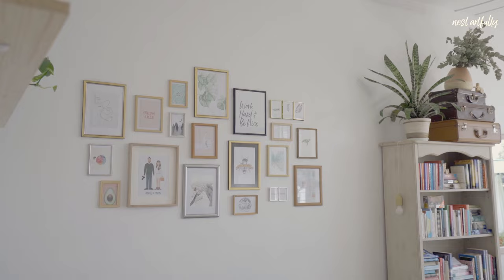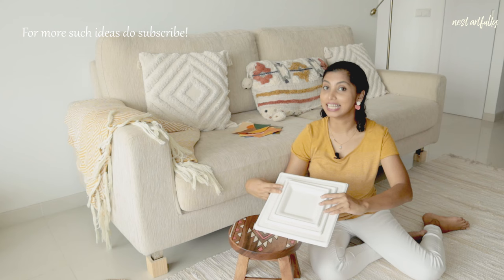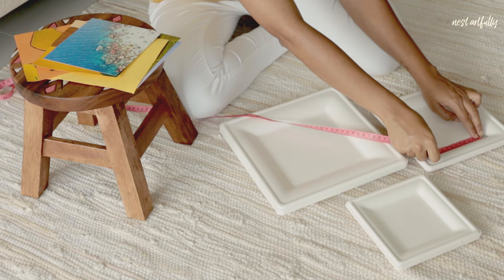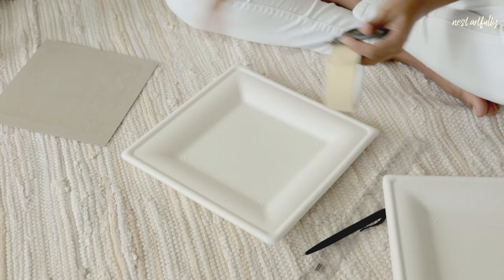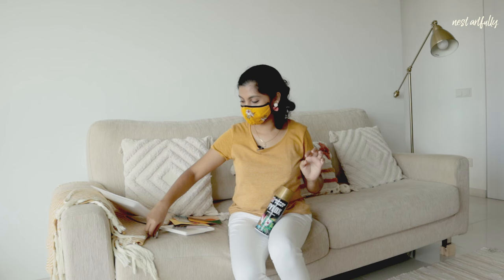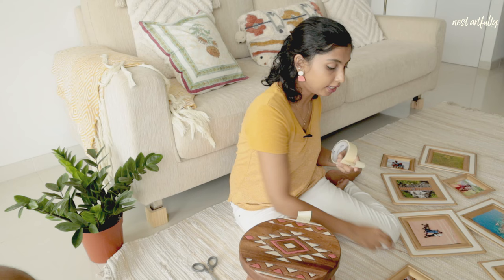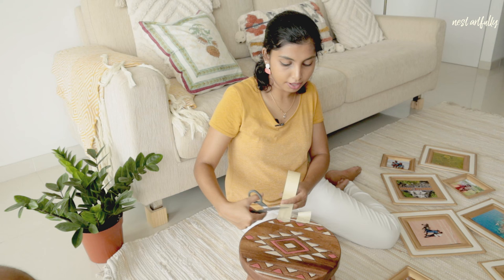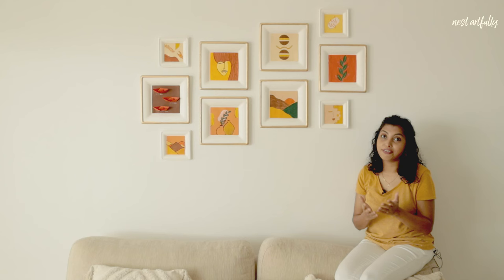My Landlord Asked Me Not To Hang Anything On The Wall And I Did This! No Nail Gallery Wall Hack!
How To Hang Wall Art Without Drilling Nails?

If that is something you have ever wondered about, especially if you desired a gallery wall set-up then this video is for you!

Often times as renters and even as homeowners, we think a thousand times before drilling a hole in our walls. However, gallery walls of photos and art require several nails. They look gorgeous with several arrangements of frames but are seldom an easy option if you are team ''no nails''! This is an easy DIY frame idea for both photos and art that is an ideal solution to getting that gallery wall you always desired but without drilling any holes in your walls. The outcome is so good, it is sure to blow your mind that something so simple can work so beautifully, take a look!

This simple DIY solution is also budget-friendly and eco-friendly.

The product I used was locally purchased at Fairprice store in Singapore, but this is the most similar design of plate I could find in India:

Square Paper Plates
Nippon Spray Paint Gold
Masking Tape

Credits:
B- Roll Footage from Pexels
S1 - Artem Podrez
S2 - Cottonbro
S4 - Anastasia Shuraeva
S5 - Taryn Elliott

Videography: Kam